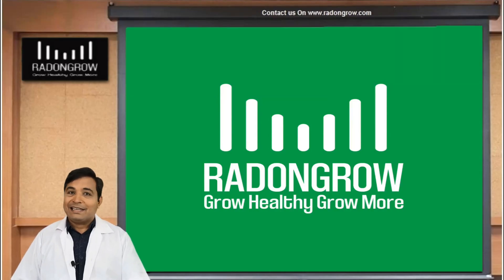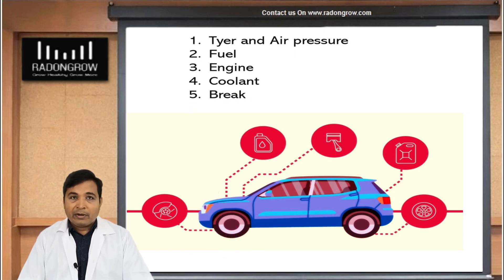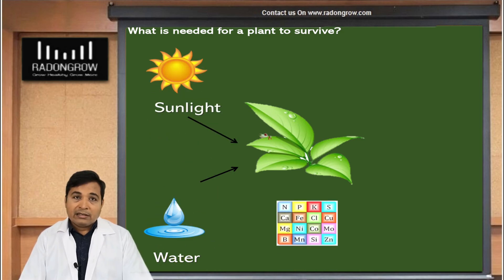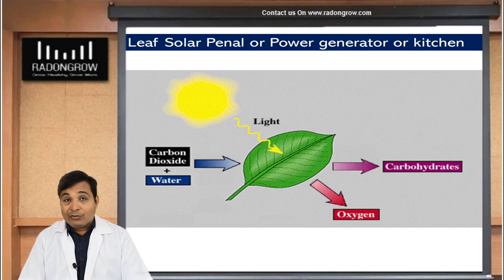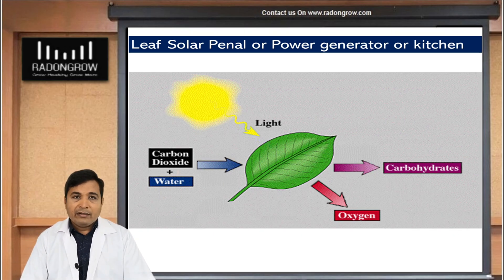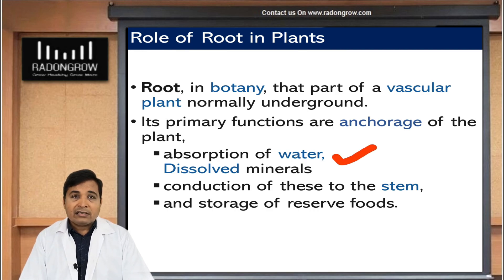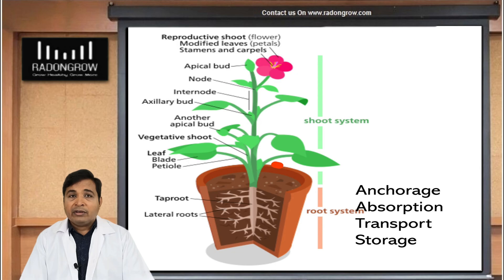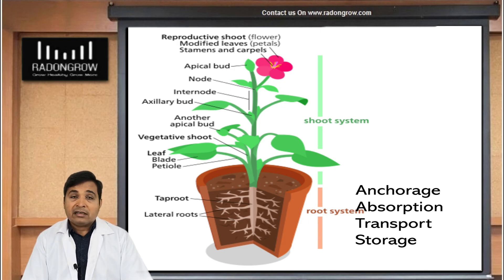E2 Plant Morphology, How Plants works in Hydroponics?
The nutrients that the plants normally derive from the soil are simply dissolved into the water instead, and depending on the type of hydroponic system used, the plant's roots are suspended in, flooded with, or misted with the nutrient solution so that the plant can derive the elements it needs for growth.